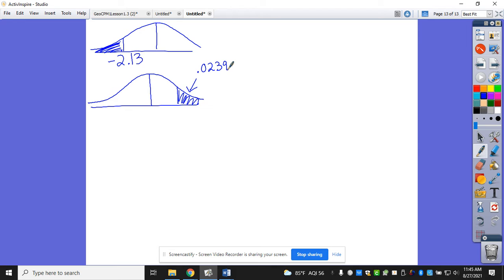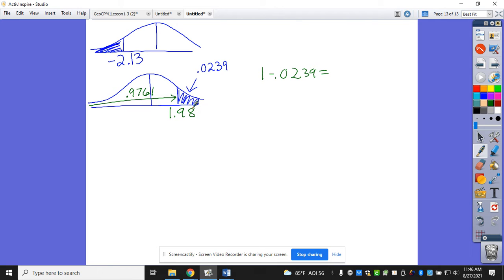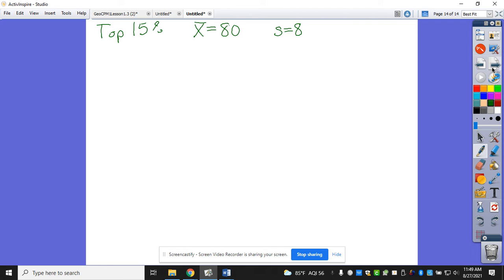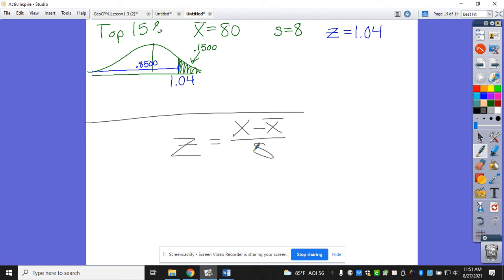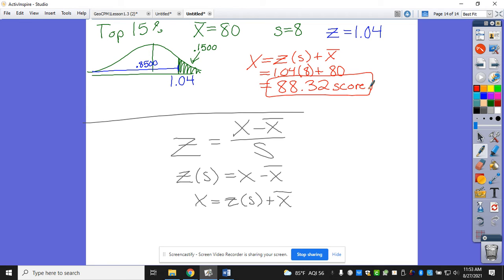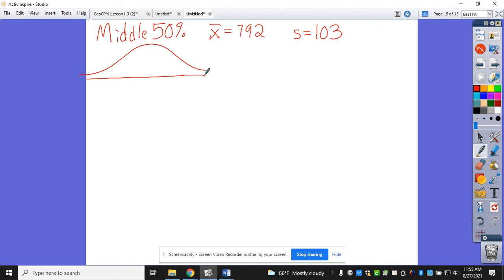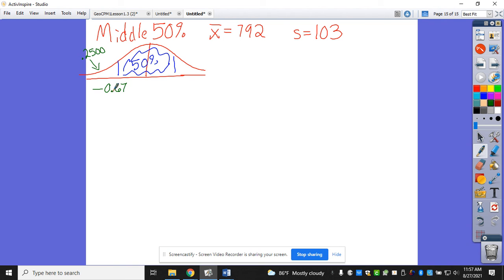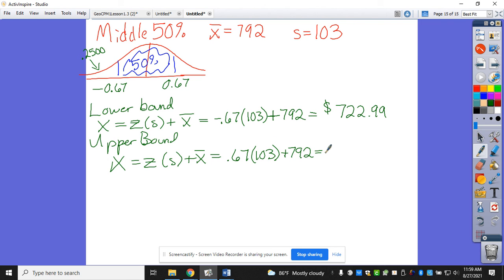Ch 2 Day 2(#4), Area to z to X & Word Problems (Leonard AP Stat 8.27.21)